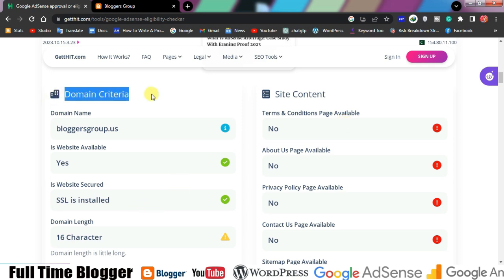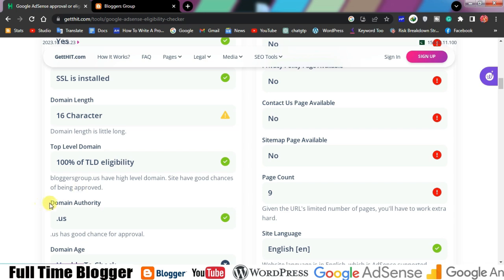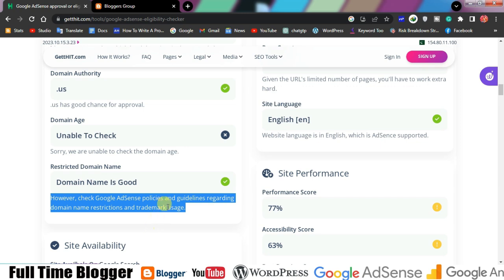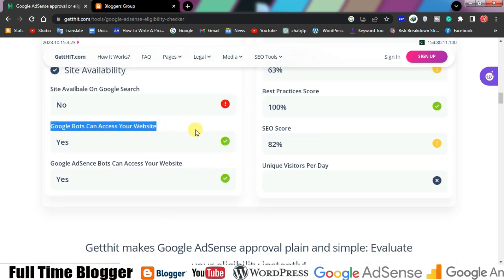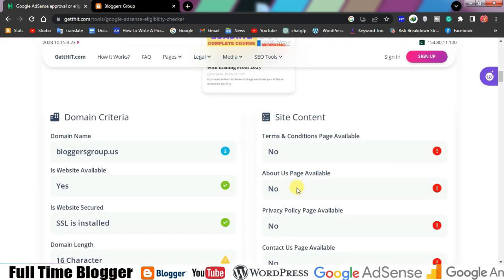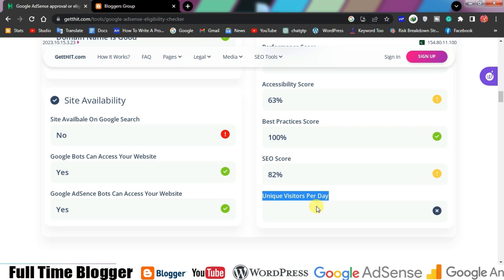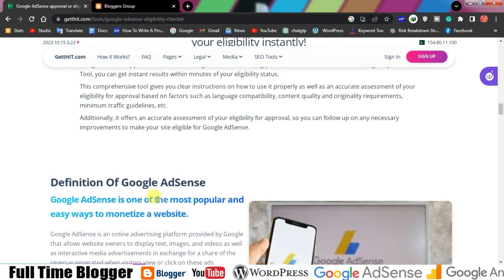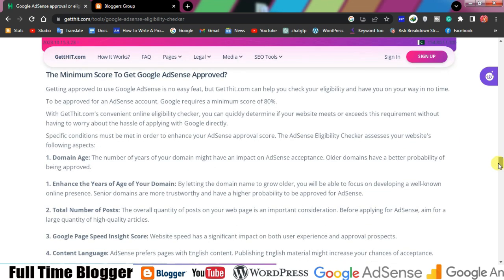How to get AdSense approval for websites in 2025 step by step guide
today I will guide you how you can get AdSense approval in fact I will show my own website which I get ads and approval in recently getting AdSense approval on a website is very easy we have to just follow Google AdSense policies their term and conditions many new bloggers have no idea about it today I will guide you how you can get ready your website for AdSense approval and what kind of content you you have to upload any website so Google AdSense will approve your site.

in this video I will show you how you analyse your website and understand why your website not getting AdSense approval and how you can fix different errors in AdSense or your website.